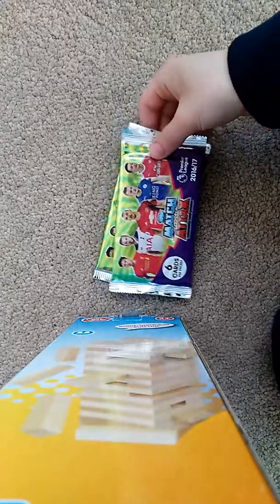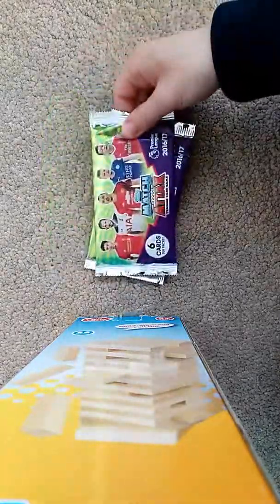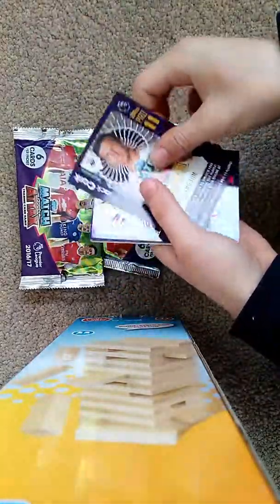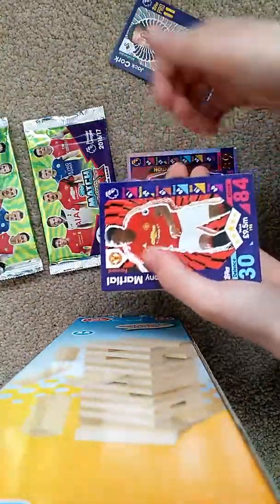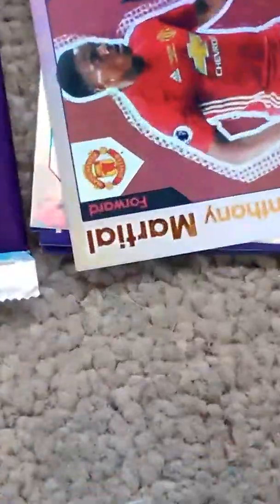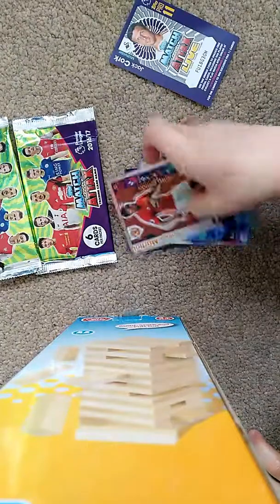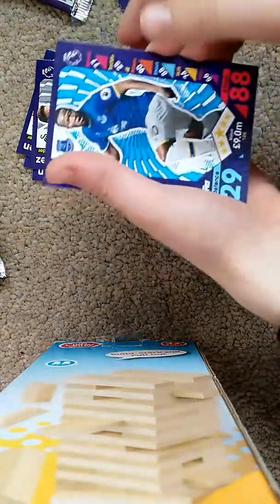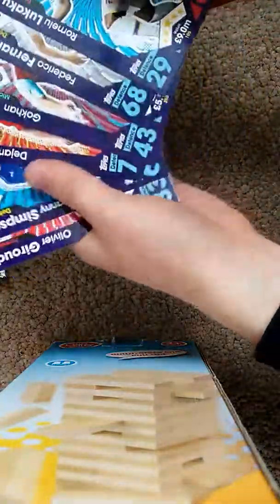WHAT A PACK! Match Attax Premier League